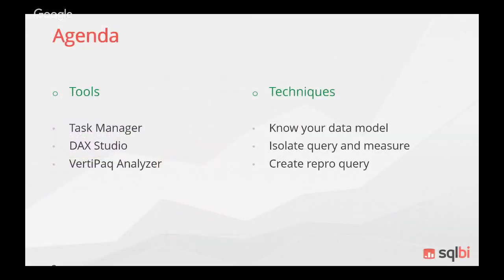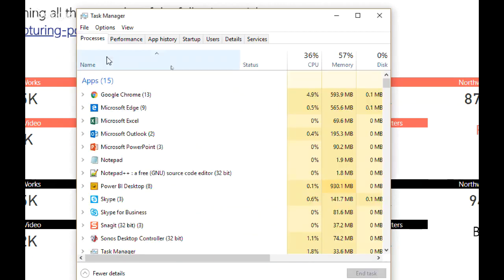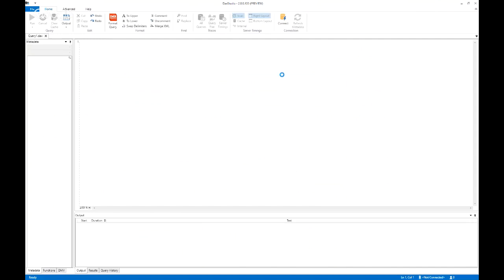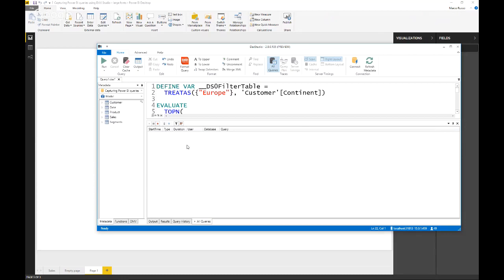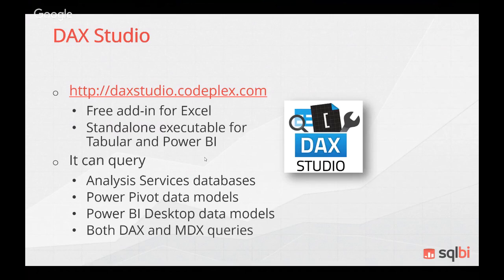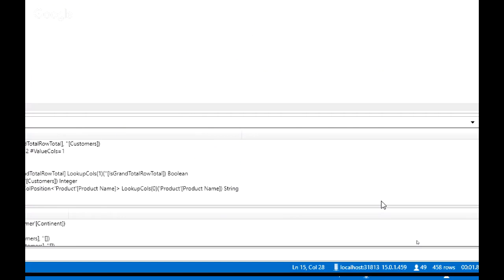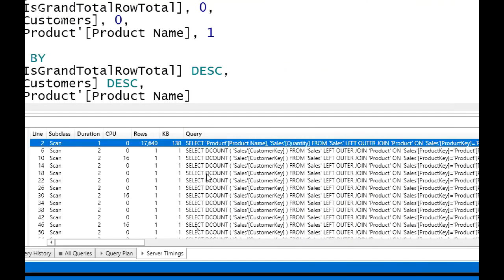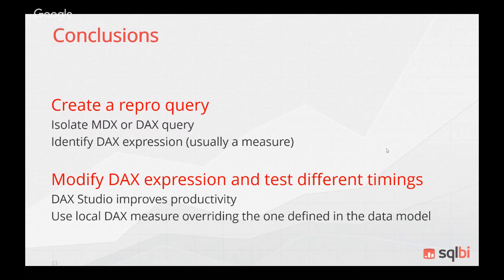My Power BI report is slow: what should I do? by Marco Russo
You have created a wonderful looking Power BI report, but when you open it you find it is not rendering as fast you want. This session will cover where should you start analyzing the problem and what can you do to optimize performance by Marco Russo